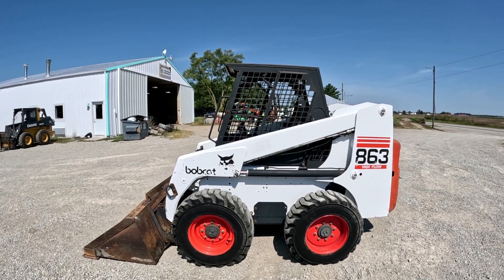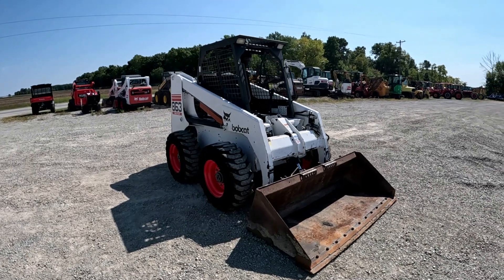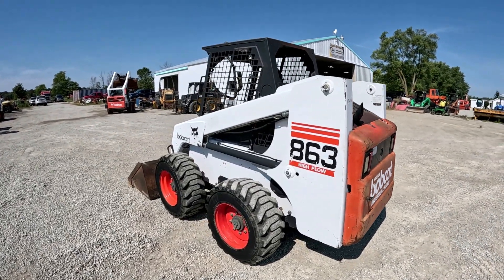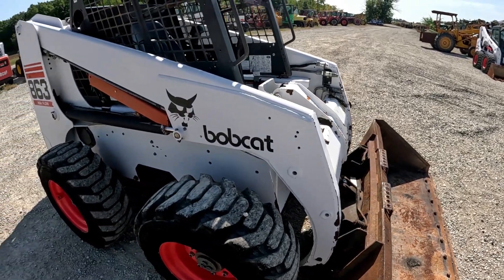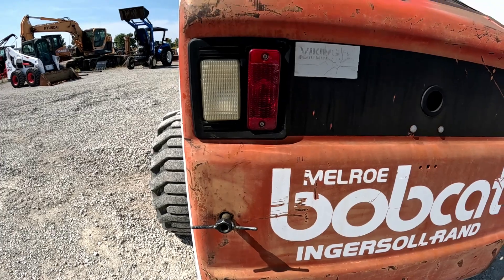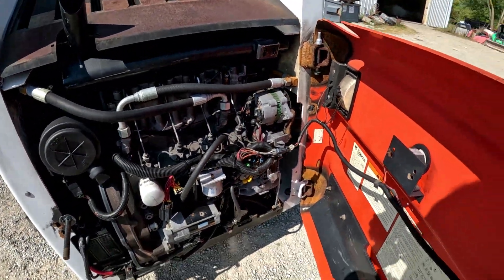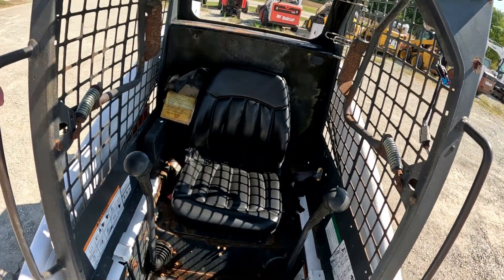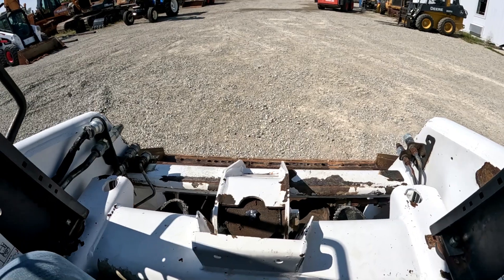1997 Bobcat 863 Walk Around & Operational $18,900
OROPS
Sticks and Pedals
High Flow
Self Leveling Bucket
Deutz Diesel
1,900lbs Lift Capacity
1,780 Hours

0:00 - Walk Around
1:50 - Engine
2:48 -  Operator's Station
4:00 - Operational Video